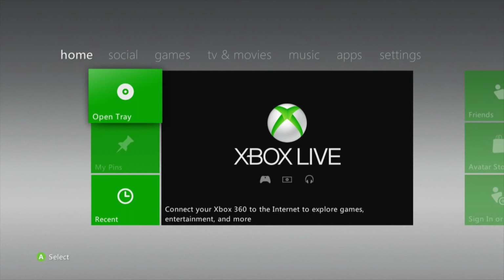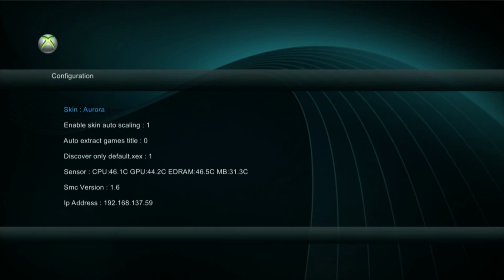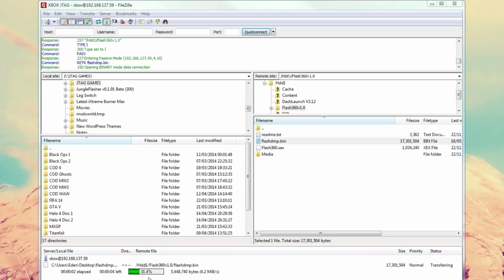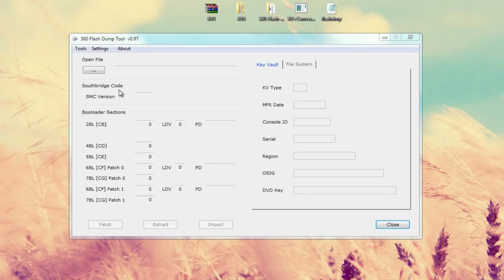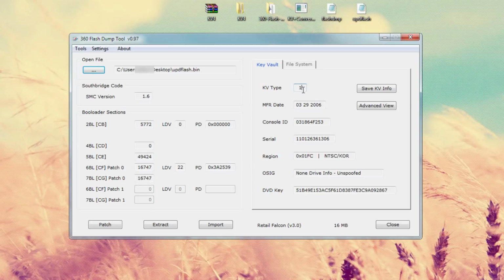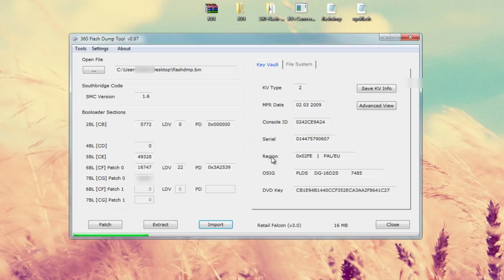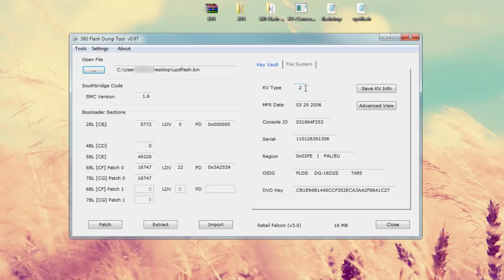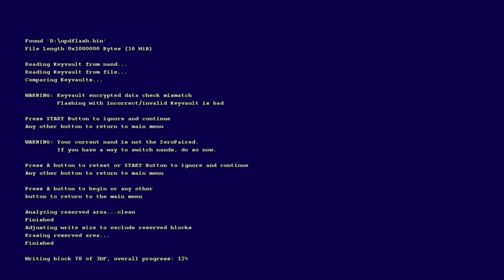How To Change a KV (Key Vault)